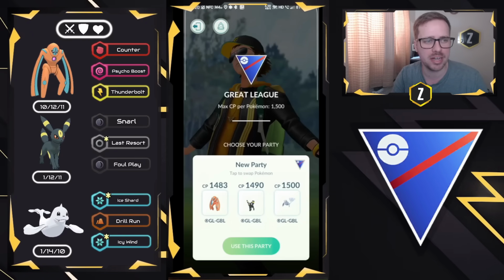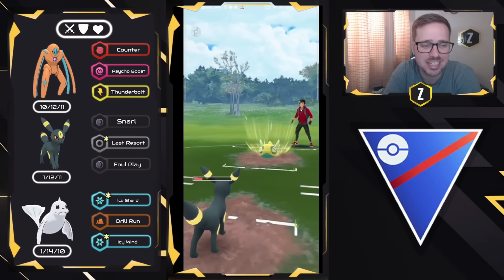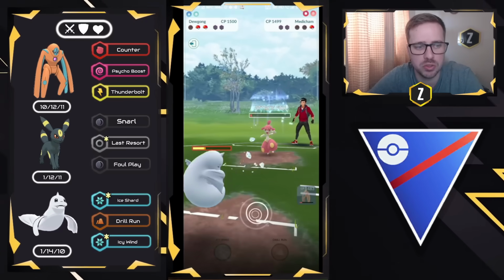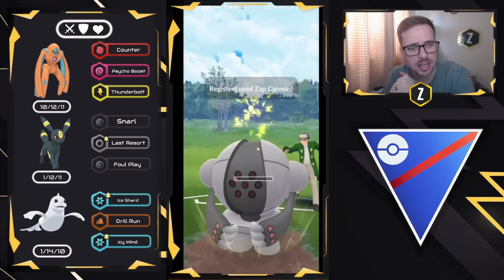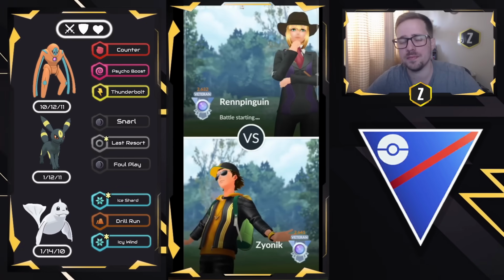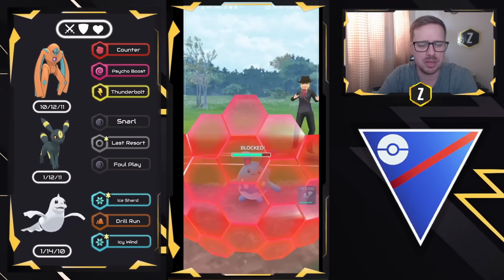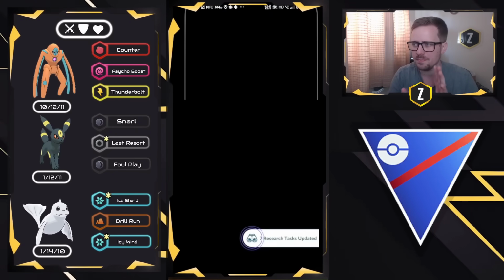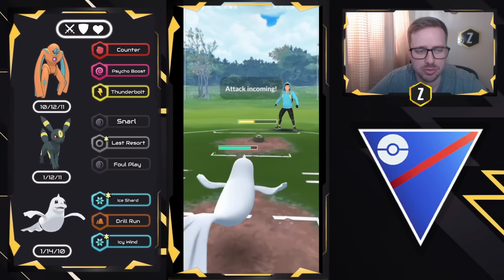My Best Great League META Team in Pokémon GO Battle League!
We are coming near the end of the Season and with the Great League still available, it's time to run some extremely meta Great League Teams! Today's Great League Team features Deoxys Defense, Umbreon and Dewgong, by far one of the tankiest teams you can have in Pokemon GO Battle League!